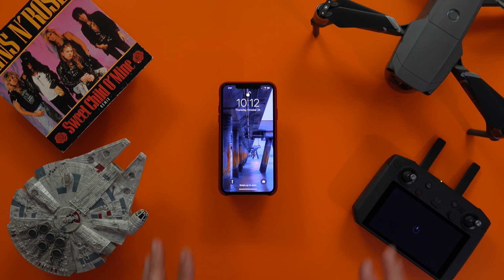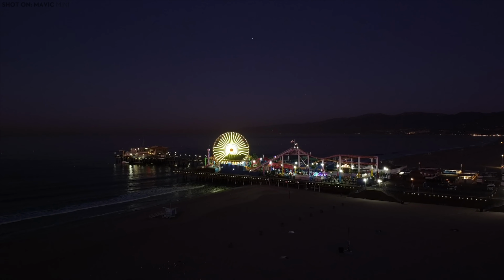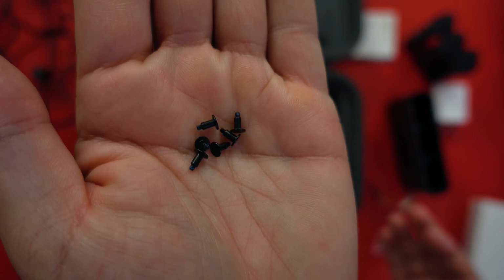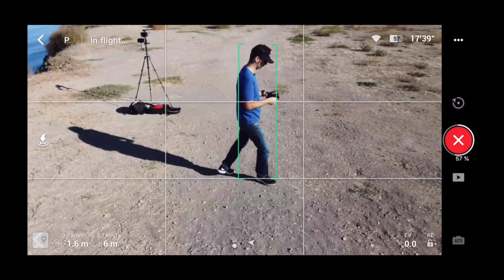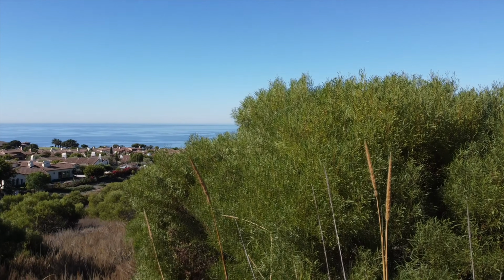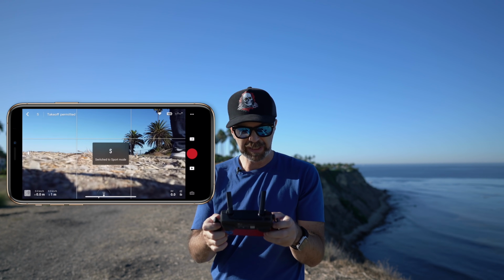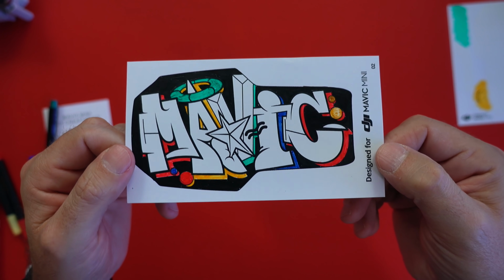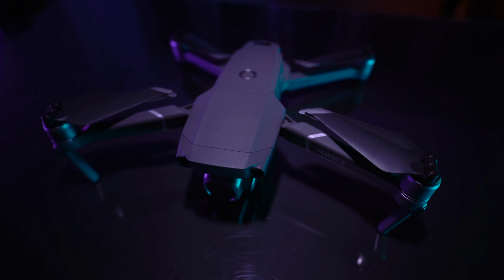DJI Mavic Mini — In-Depth Review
Mavic Mini is Smaller Than My iPhone. My Link to MavicMini

My Main Cameras:
Sony a7RIV
Sony a7RIII
Sony 35mm ƒ/1.8
Sony 24mm ƒ/1.4❤️
Sony 16-35mm GM

Additional Cameras:
Sony RX0 II
GoPro Hero 8 Black
Insta360 One X